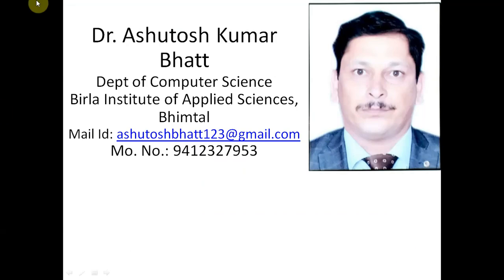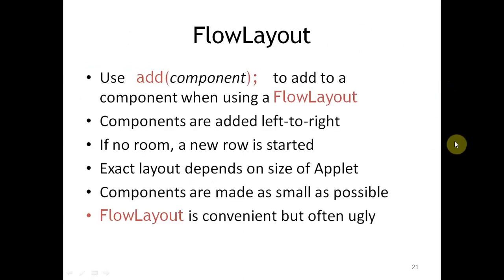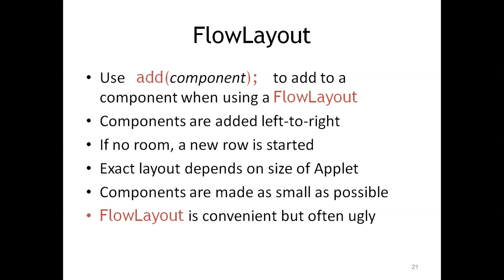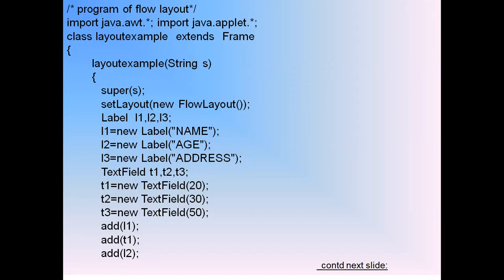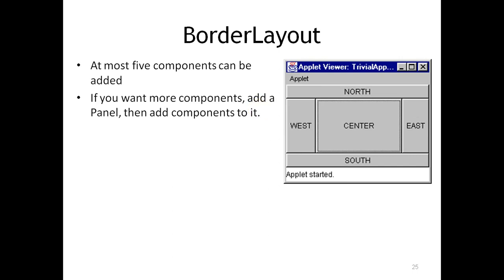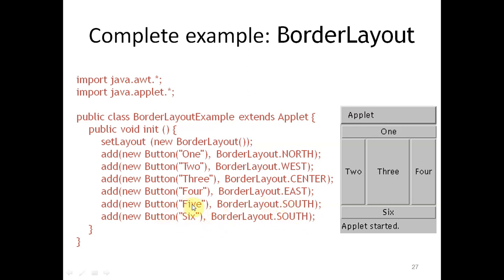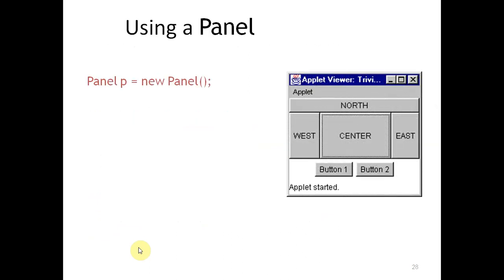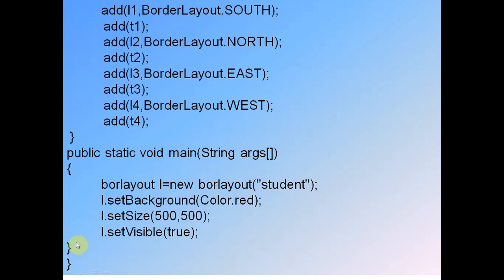6 AWT FlowLayout and BorderLayout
This video lecture is about Layout Manager classes in AWT (Abstract Window Toolkit) and their implementation through Applet and Frame. The java.awt package provides five layout manager classes. The program of FlowLayout and BorderLayout are explained in this lecture. This lecture is very useful for professional and engineering students.